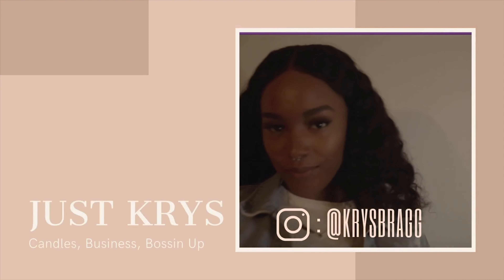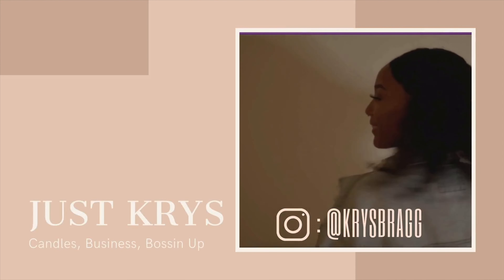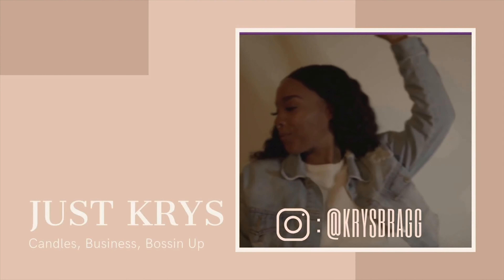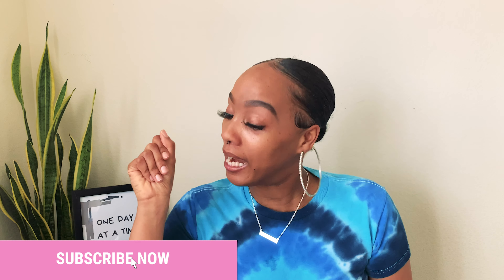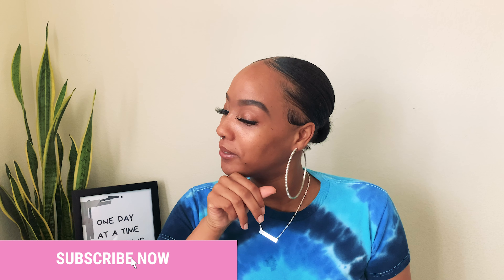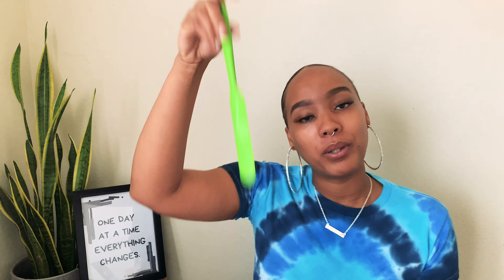AMAZON ESSENTIALS FOR YOUR BUSINESS | Products I Use For My Candle Business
Hey Yall!! Welcome back! Today's video is all about Amazon essentials for your business. These are some things I picked up! I hope this helps. Don't sleep on Amazon!

Here's a link to all of the products shown:
Brother Thermal Printer
Scale: https
Silicone Spatula
Mini Ring Light
Tripod: https
Heat Gun (like mine)